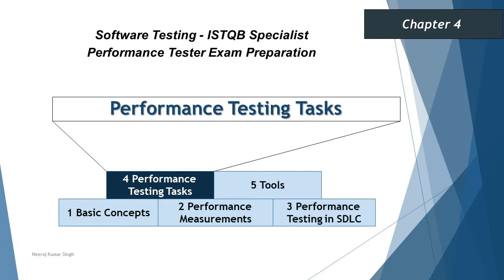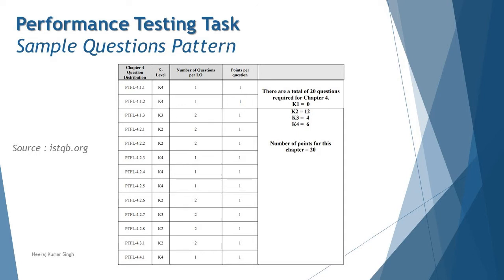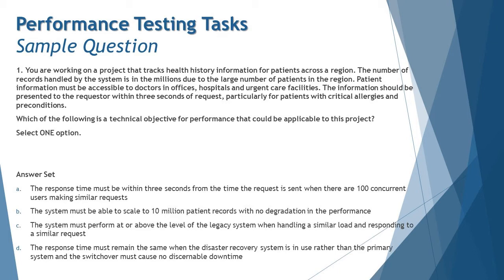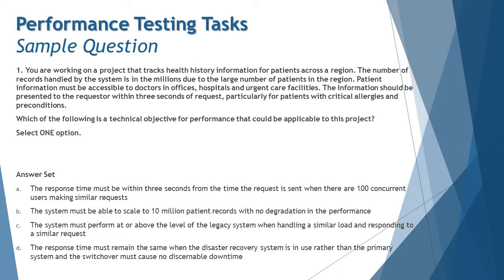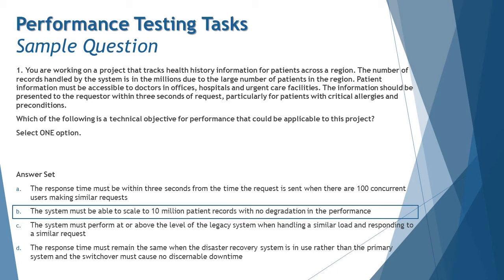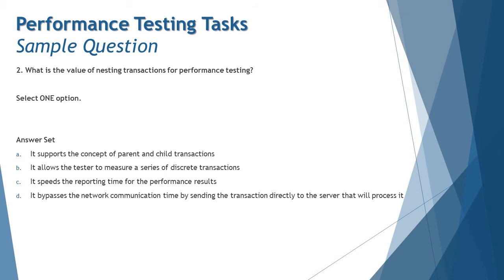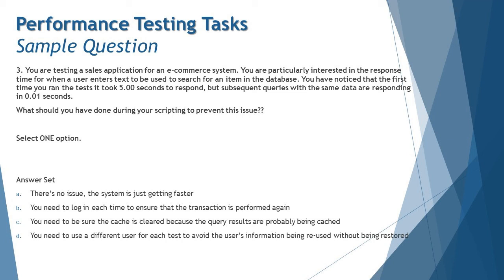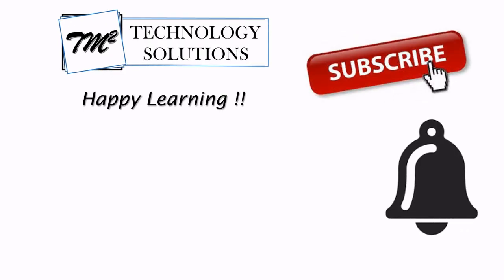ISTQB Performance Tester | Sample Questions on Chapter 4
This tutorial will drive individuals about the Sample Questions of Chapter 4 - Performance Testing Task of ISTQB Specialist Performance Tester Certification of ISTQB Examination.

Performance Planning,
Performance Test Objectives,